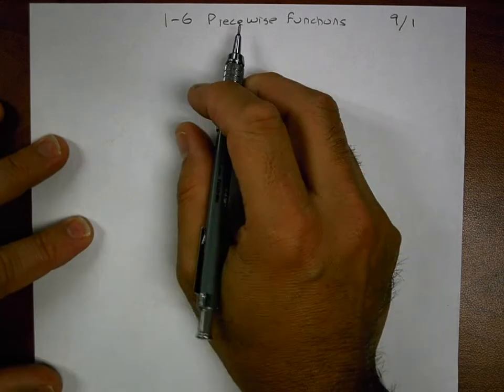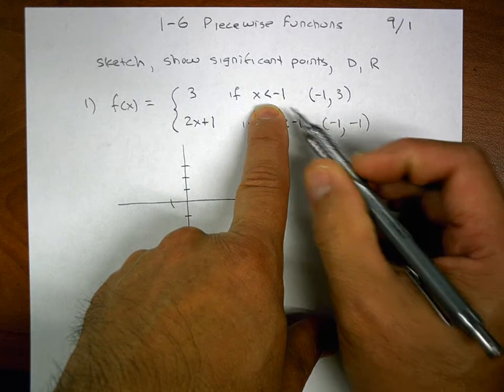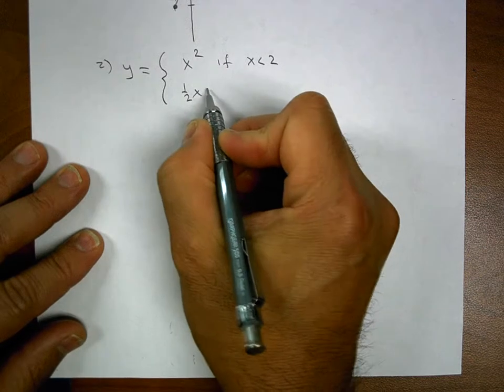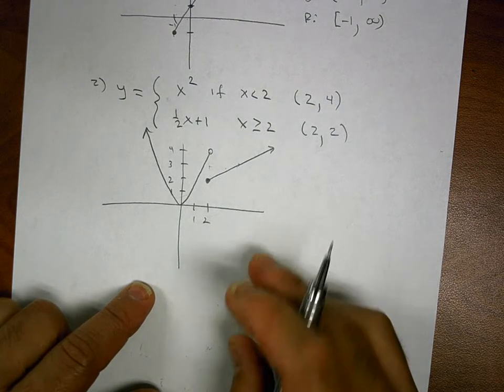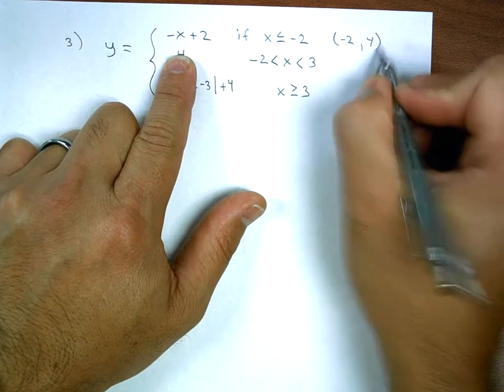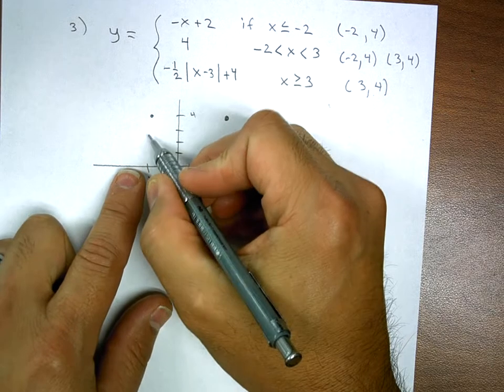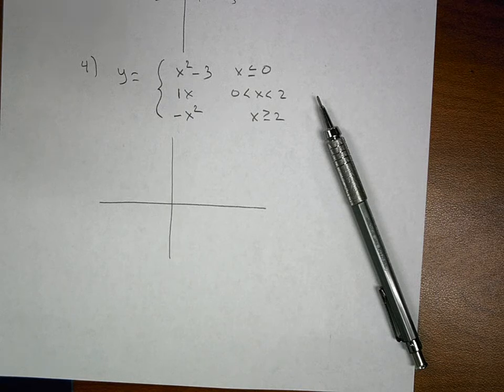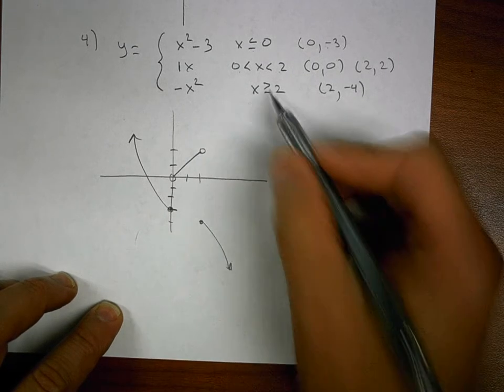Math 3 Unit 1.6 Kubose